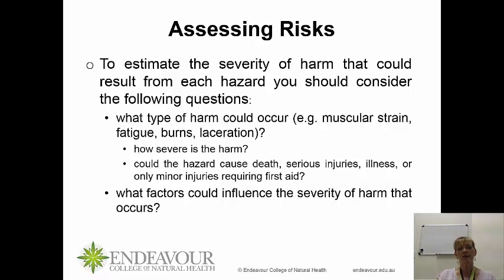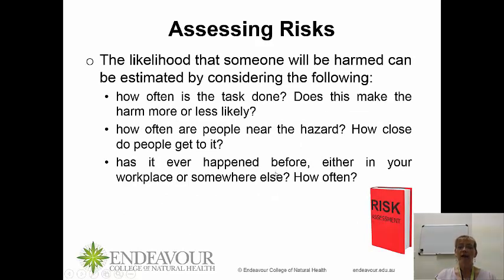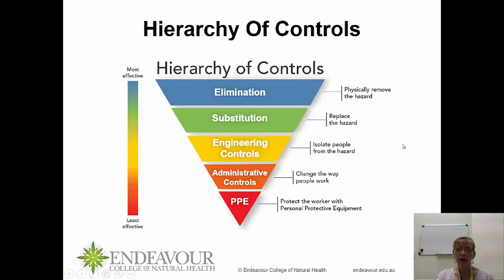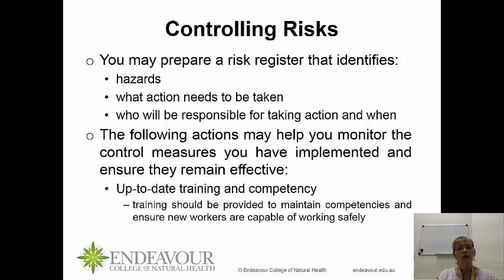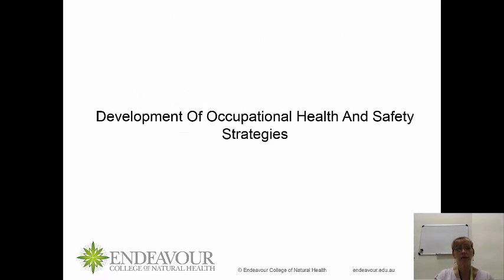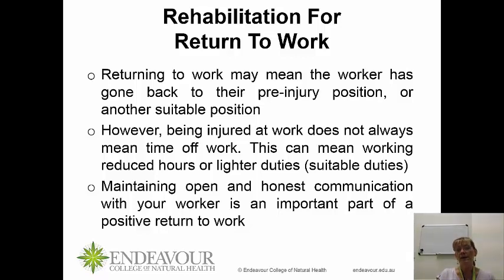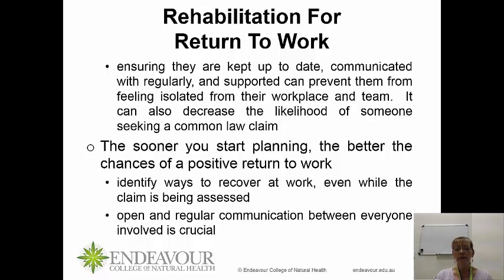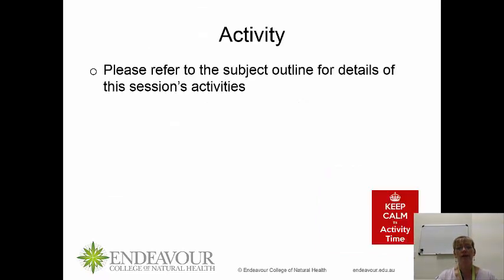SOCE311 SN11 Screencast Part 2